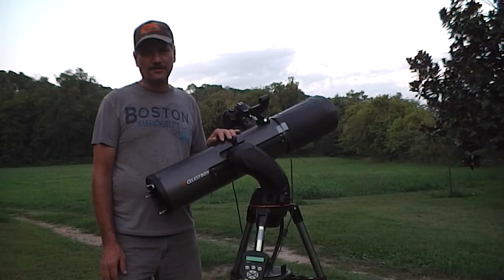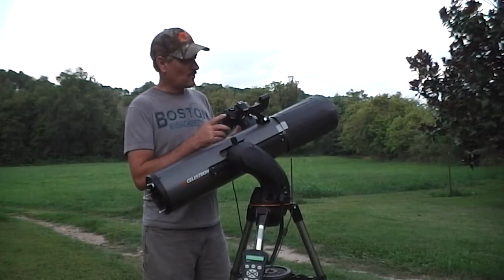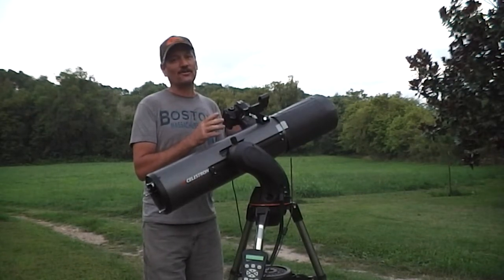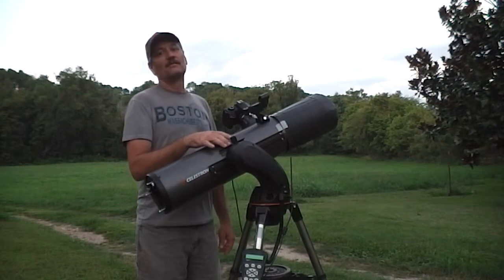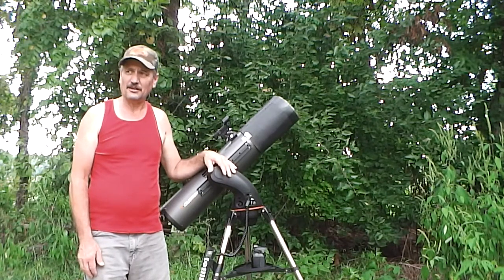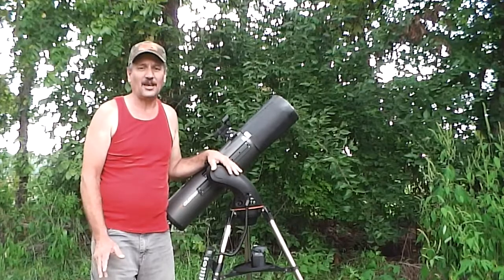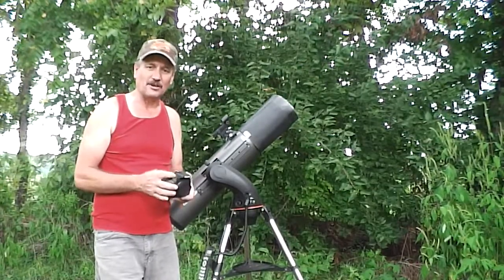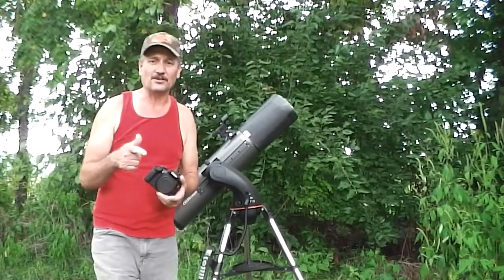CELESTRON NEXSTAR 130SLT TELESCOPE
Mods and upgrades to my nexstar 130slt